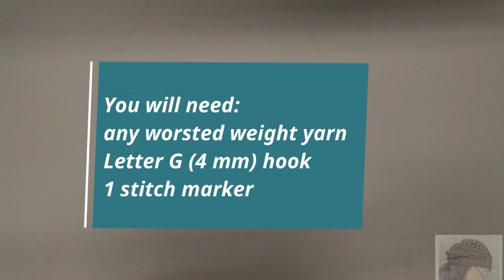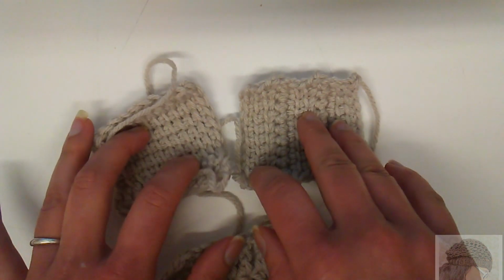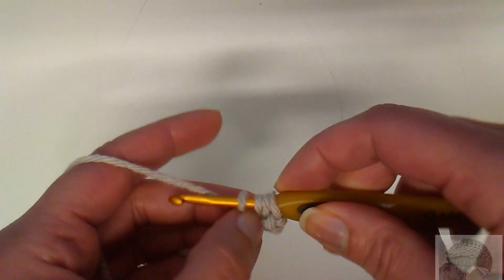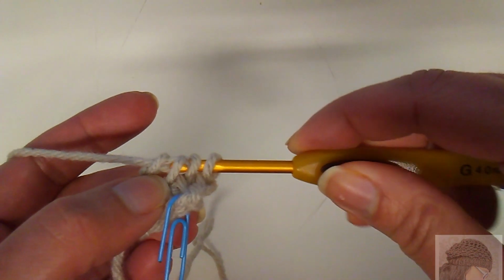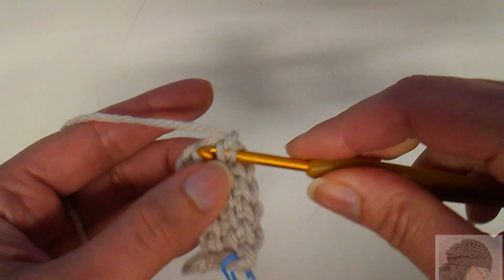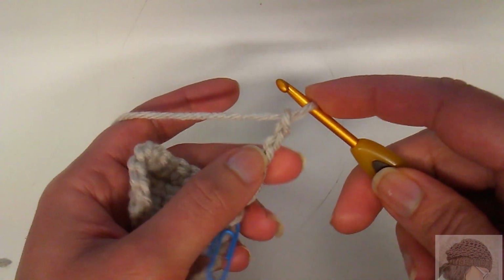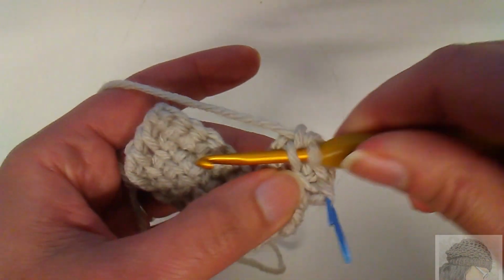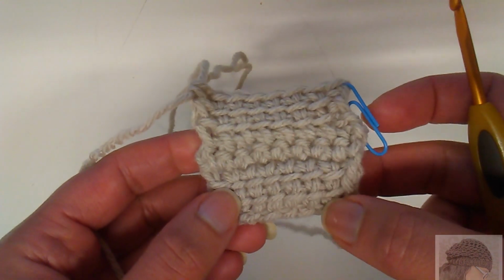Linked Treble Crochet Stitch Tutorial+ Bonus Foundation Linked Treble Crochet Stitch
Hello! In this video I share how to make the Linked Treble Crochet Stitch and the Foundation Linked Treble Crochet Stitch.

This is the tutorial that uses the Linked Treble Crochet Stitch
Crochet Boxed Bottom Project Bag Tutorial: